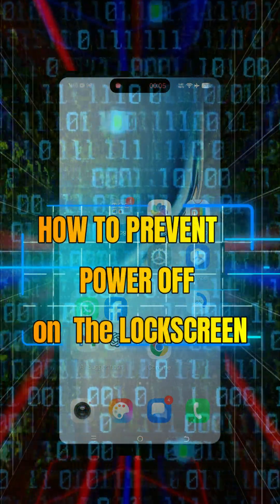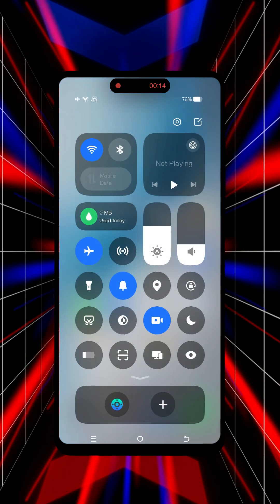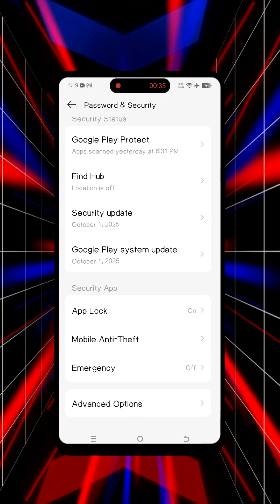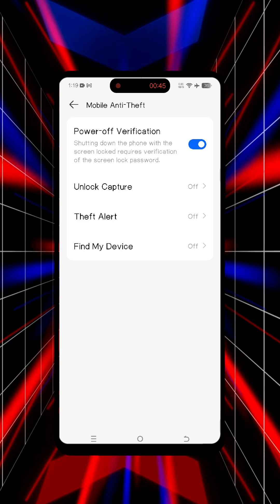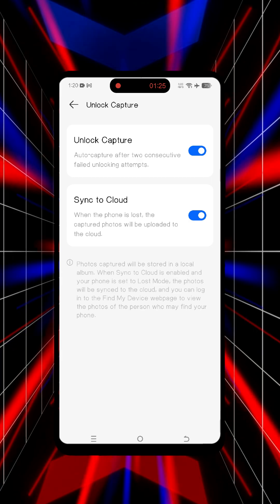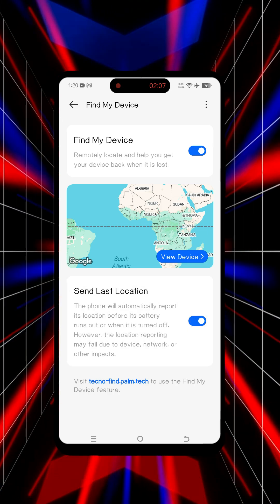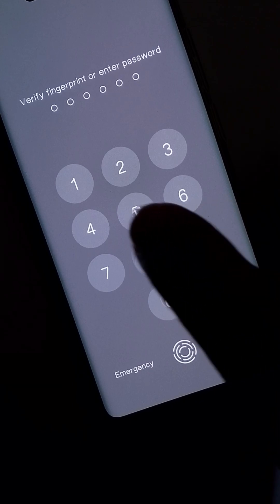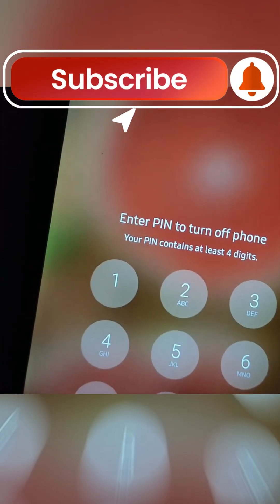Disable Power button on Android Lock screen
Learn how to disable the Power button on Android lock screen to protect your phone from unauthorized shutdowns! 🔒

In this tutorial, we demonstrate the process on a Tecno Camon 40 Pro running Android 15, so you can keep your device secure from bad guys.

✅ Works on devices with Android 15 Password & Security → Power Off Verification option
✅ Prevents anyone from shutting down your phone without your lock screen password.
✅ For extra security, you can enable auto capture of failed unlock attempts and sync to cloud.
✅ Don’t forget to turn on Find My Device to locate your phone if it’s online.

If your device runs Android 12 or 13 check out our older tutorial for older phones like Samsung Galaxy A03, Galaxy A04 and A05.

prevent shutdown from lockscreen
how to enable password on power off
how to disable power off on lock screen
how to disable switch off button on lock screen
disable power off on lock screen android
prevent power off when locked android
prevent power off when locked
disable power off button android
required password switch off
switch off password lock